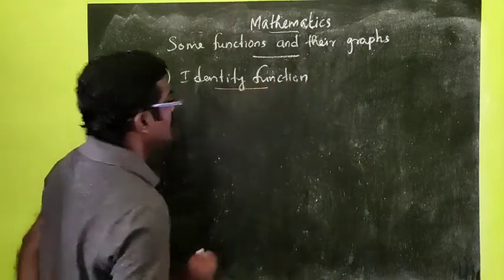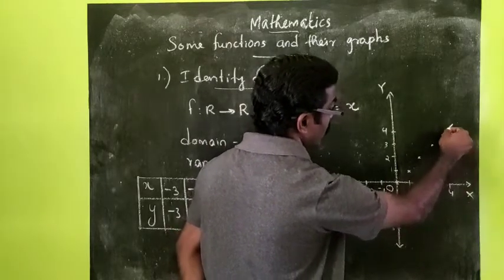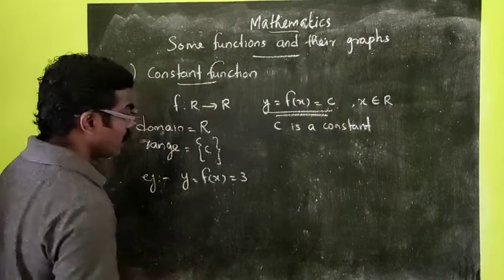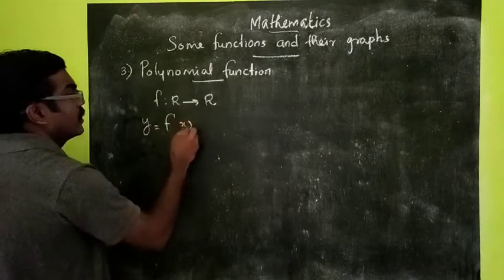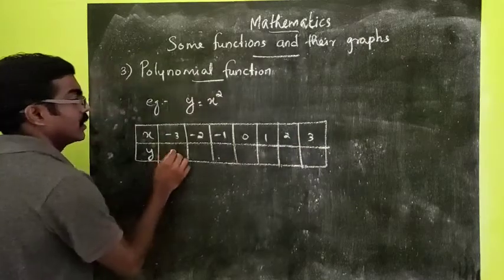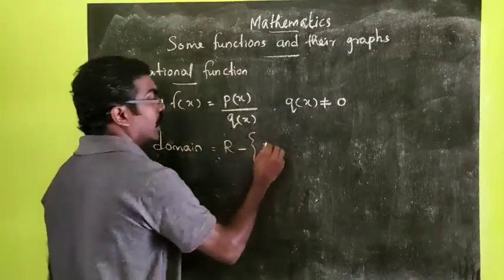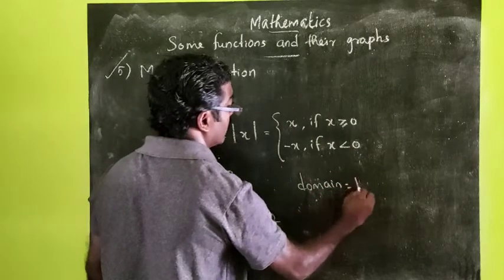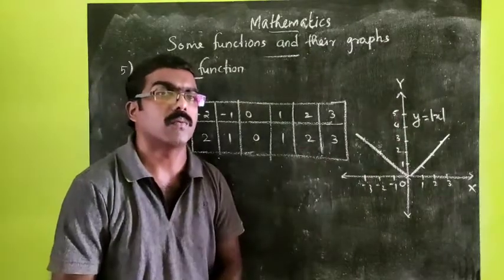Graphing of functions||NCERT Class 11 Maths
Here is a brief description about graphing of functions. The topic is selected from NCERT class 11 mathematics text book - some functions and their graphs. Here dmath explains functions such as identity function, constant function, polynomial function, rational function and modulus function. Definition, domain, range and graph of those functions are explained in a simple way by dmath dibeesh sir.